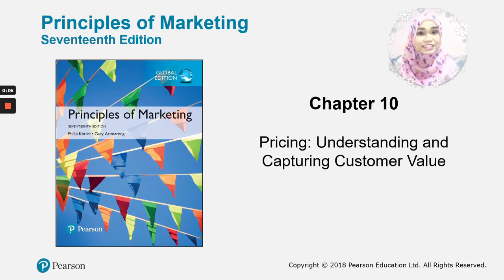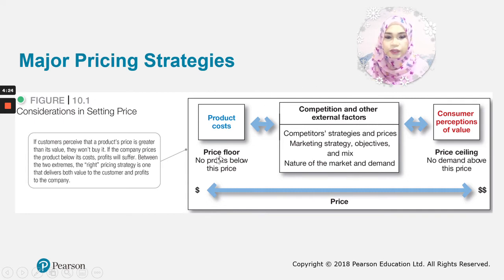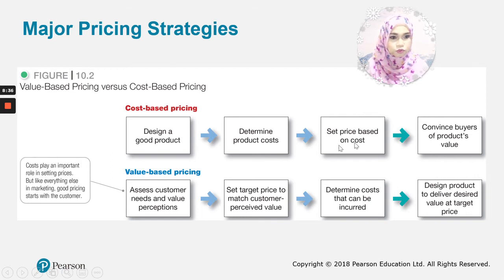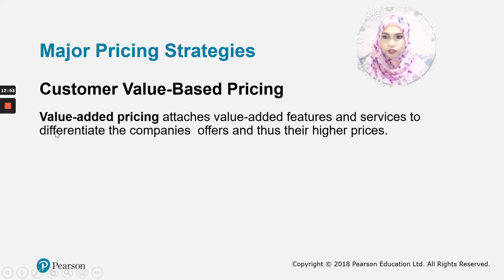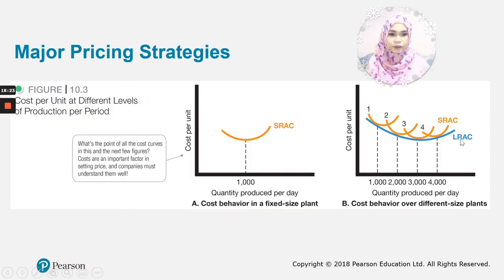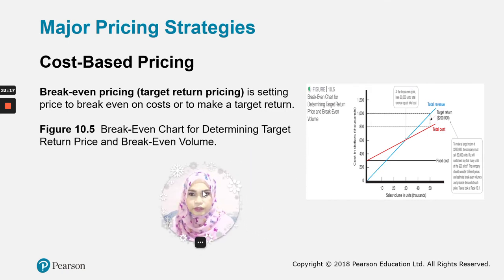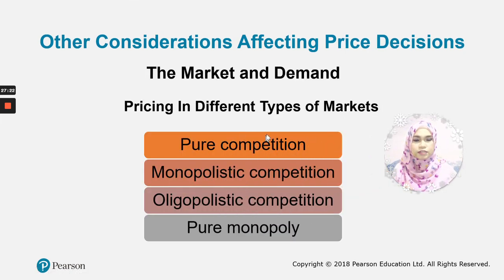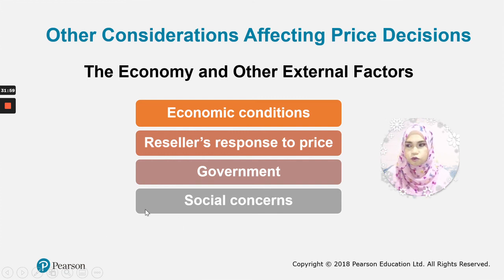Pricing Strategy Part 1 of 2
MKT420 Chapter 7 Part 1 of 2